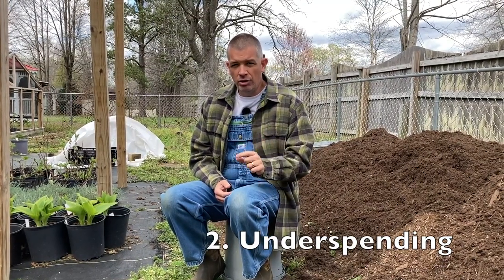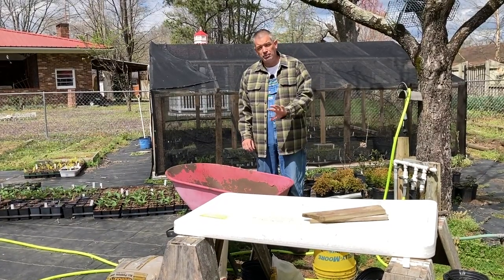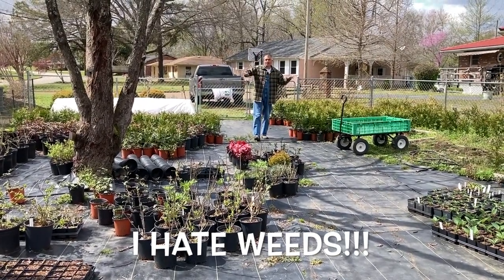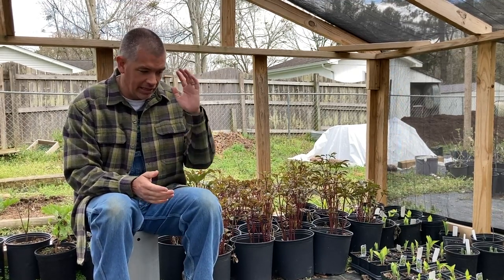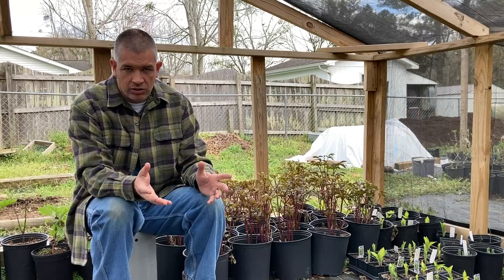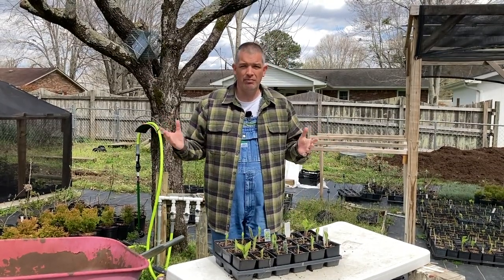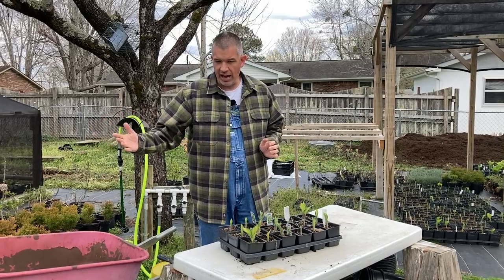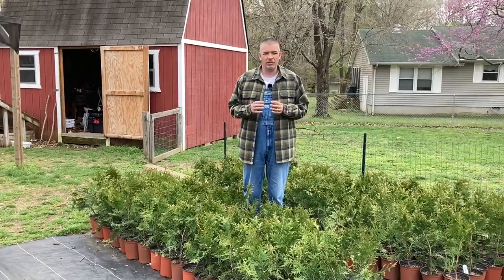5 Reasons Your Nursery Will Fail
How many things can go wrong in a nursery? About as many as you can think of. The best thing to do is identify some of these things as you are starting to reduce the risk of failure as much as possible. With some due diligence, paying attention, and perseverance there is no reason your nursery startup should fail. Here are 5 common reasons a backyard nursery may not survive.

Corona Clippers
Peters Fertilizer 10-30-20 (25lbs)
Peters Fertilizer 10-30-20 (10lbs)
Jacks Plant Starter (25lbs)
Dramm Irrigation Wand
Flexzilla Hose

0:00 - Intro
5 Reasons - 0:24
Closing - 11:16